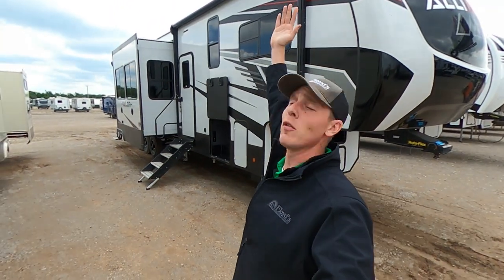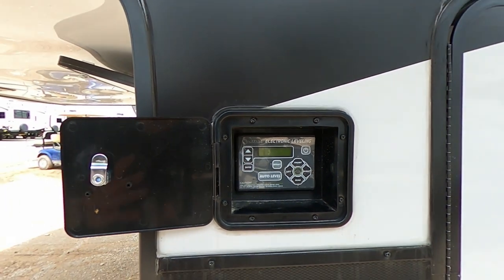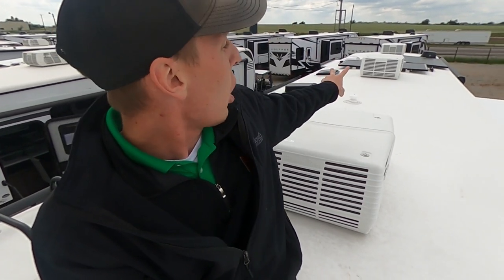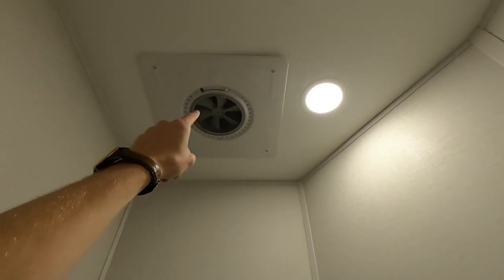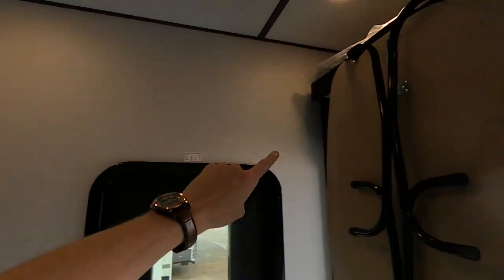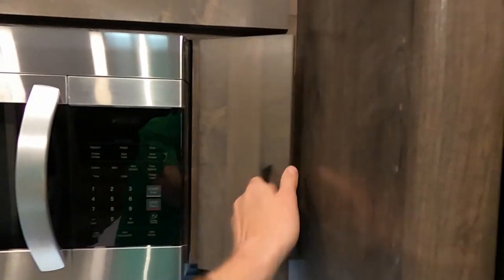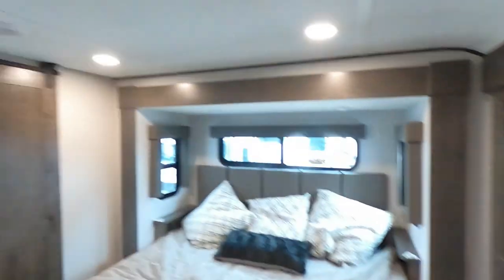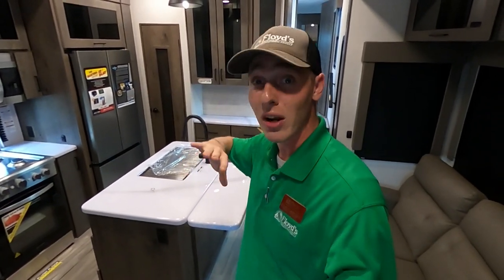The 2021 ALLIANCE VALOR 41V15 is here!!! (in depth walkaround) Haze Carlson at Floyd's RV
IT'S FINALLY HERE!!! Man, I've been so excited to finally get one of these to show you guys! As I'm sure you can tell, I am a HUGE fan of this toy-hauler and Alliance as a brand. I mean, this thing is full to the brim of some very cool features. This is the only one I have at the moment, so if you see yourself in this Valor, be sure to let me know QUICK!!! We can do a fully refundable deposit to hold it as well. I can also ship it anywhere, Just sayin! Call for pricing info.